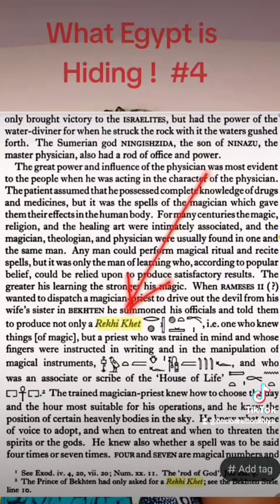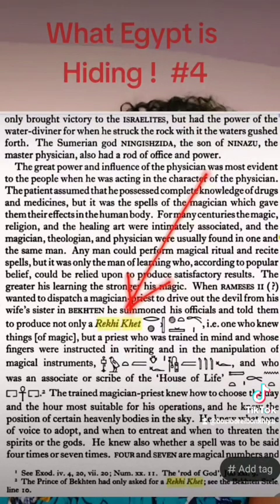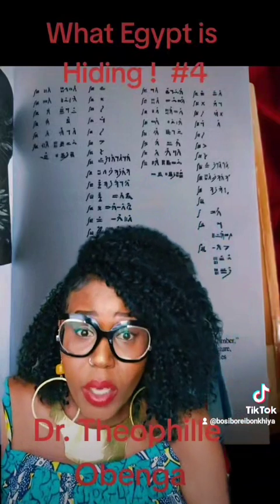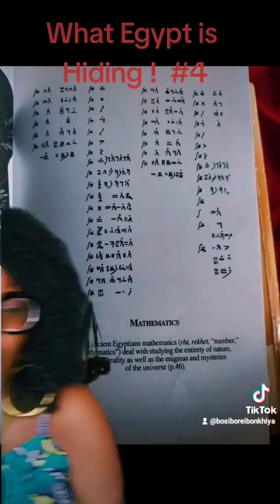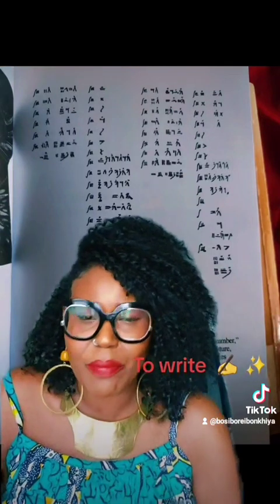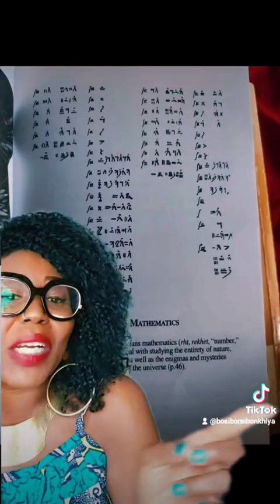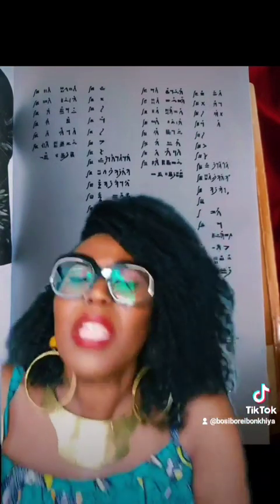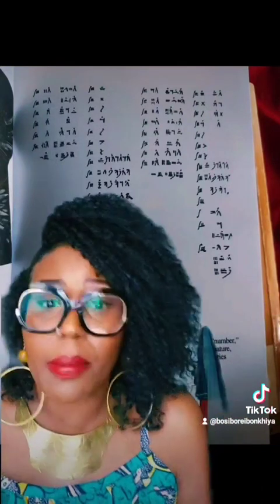What Egypt is Hiding Part 4 !!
Book References :
Ancient Egypt & Black Africa by Theophille Obenga
Linguistic Ties Between Ancient Egypt and Bantu  by Fergus Sharman